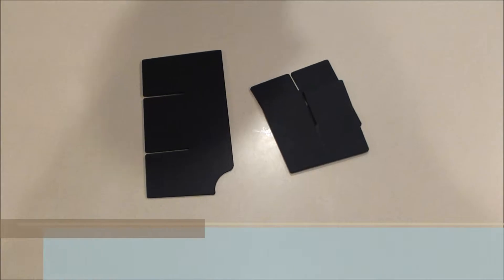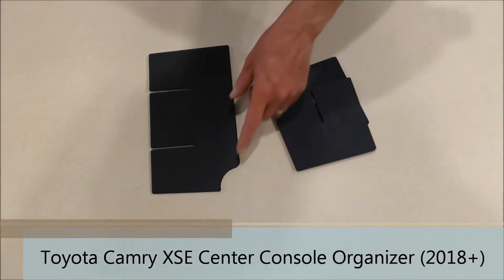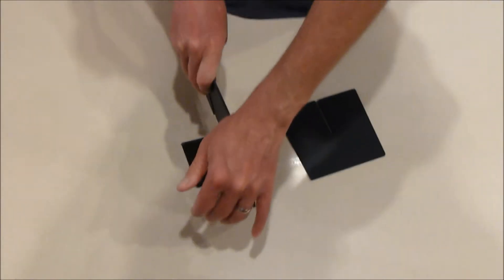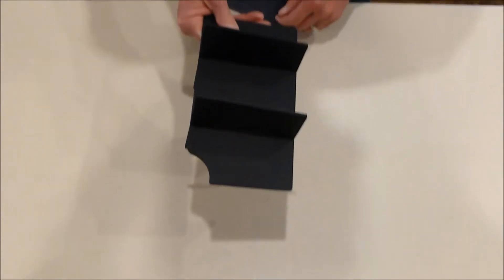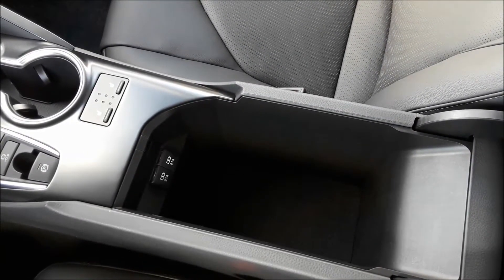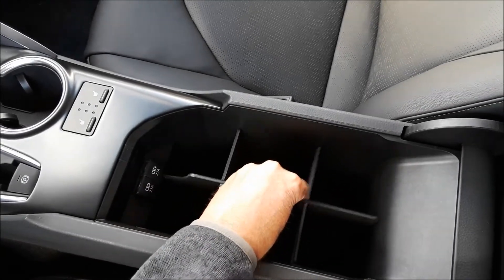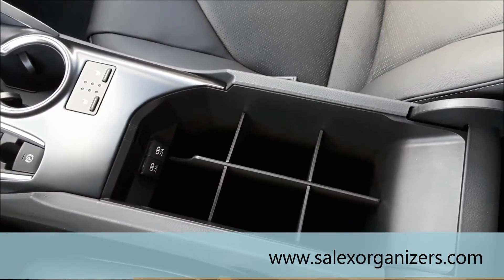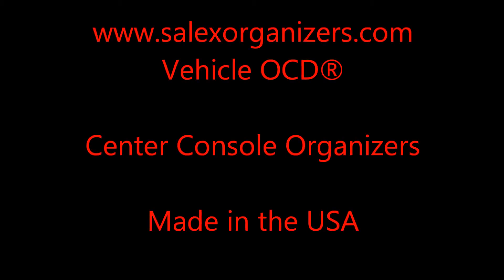Toyota Camry (2020-2021) all models and (2018-2019) XLE, XSE - Center Console Organizer Installation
ORGANIZE YOUR RIDE™ with American made Vehicle OCD™ brand products for the Toyota Camry

Center Console Organizer for Toyota Camry (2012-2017)
Center Console Organizer for Toyota Camry (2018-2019) L, LE, SE
Center Console Organizer for Toyota Camry (2020+) all models and (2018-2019) XLE, XSE

Vehicle OCD online stores
Amazon Canada
      manufacturer of Vehicle OCD products

The good news is your Camry has a large center console! The bad news is it's a mess! .Problem solved! It will take you longer to clean out your console than it will to install the organizer.

Salex Organizers proudly designs, manufactures, and supports all Vehicle OCD brand products in Denver, Colorado, USA.